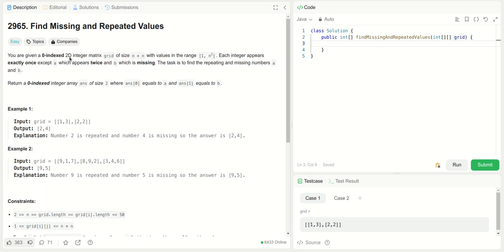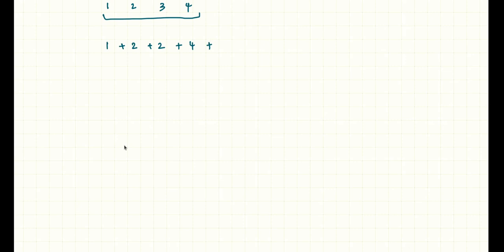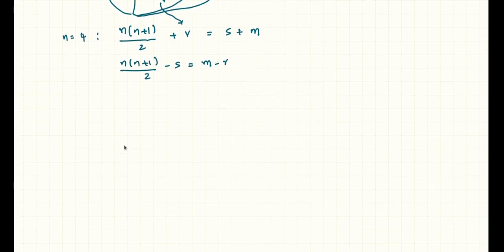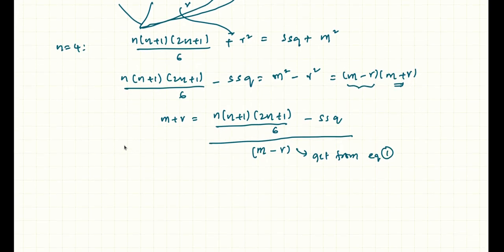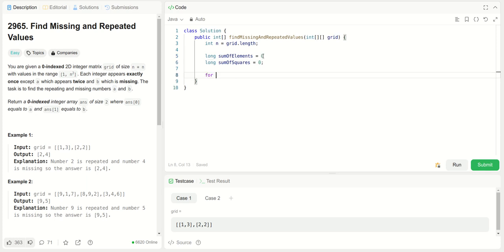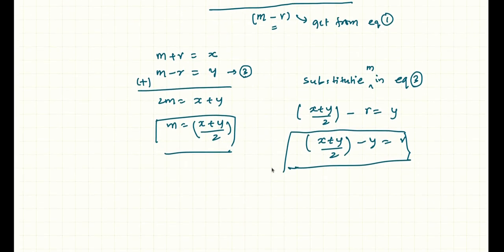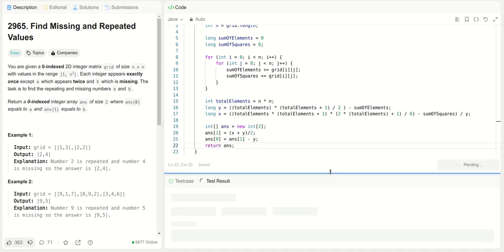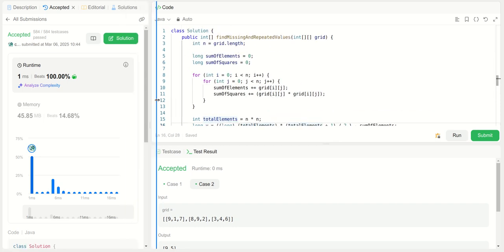Find Missing and Repeated Values - Leetcode 2956 - Java